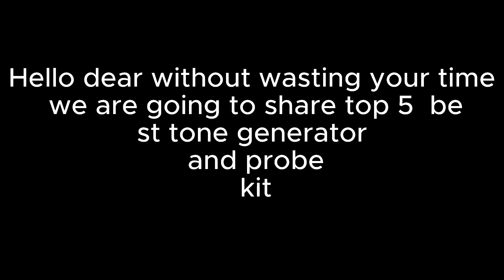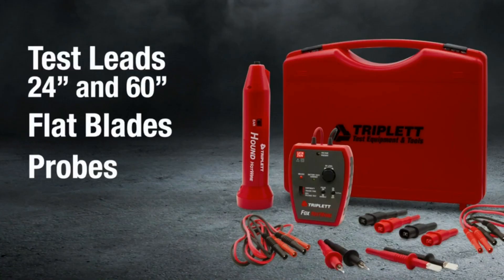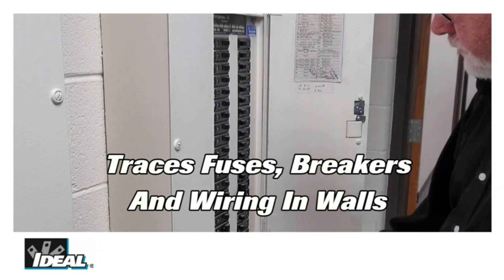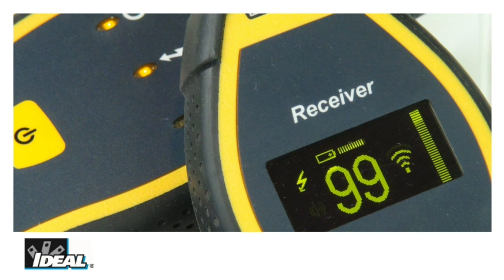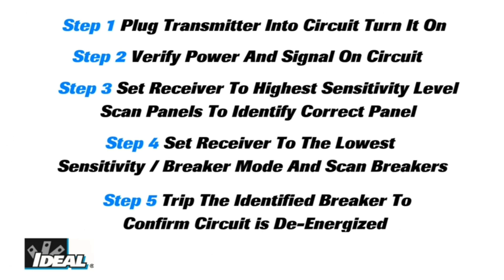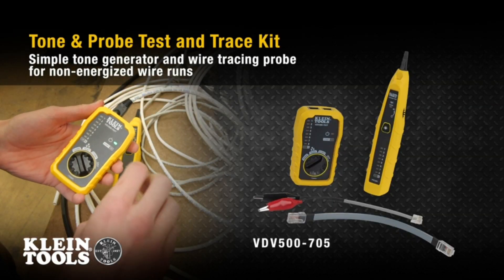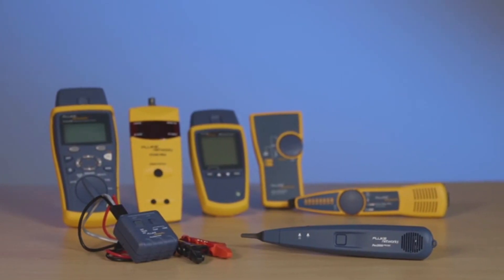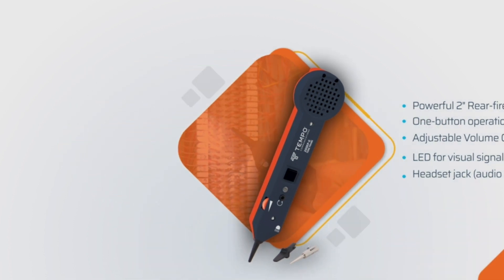Top 5 best tone generator and probe kit 2024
No 1=Triplett=
No 2=Ideal Industries=
No 3=Klein Tools=
No 4=Fluke Networks=
No 5=TEMPO=